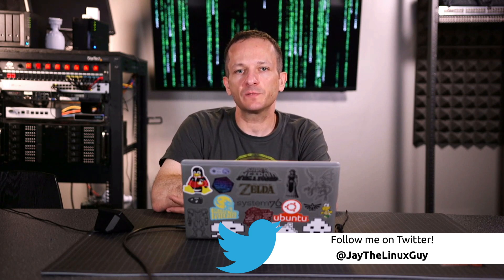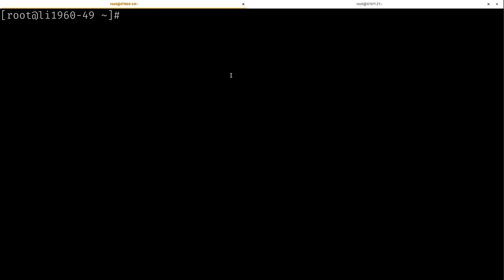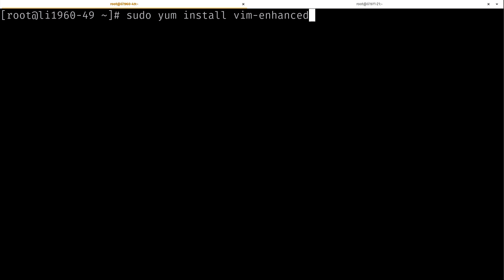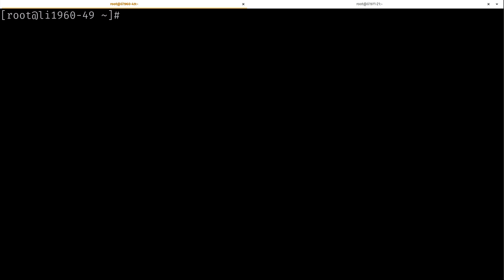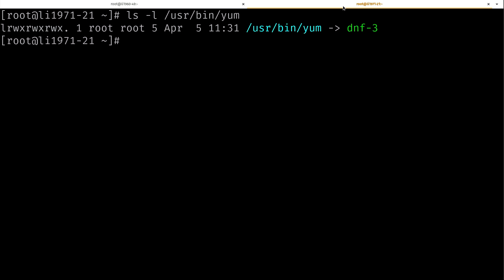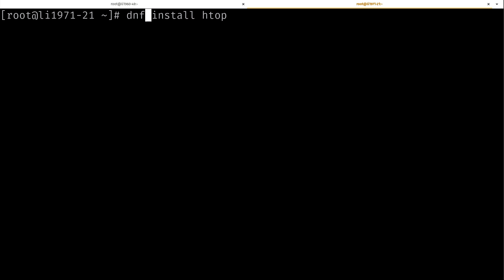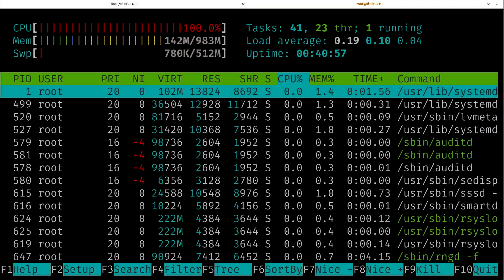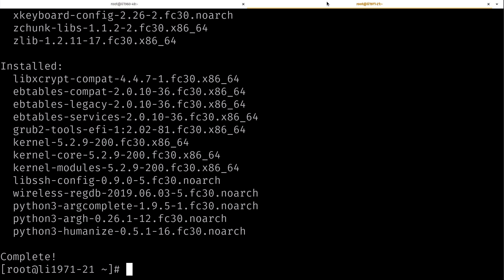Linux commands for Beginners 20 - Package Management on Fedora and CentOS (dnf and yum)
In my Linux Commands for Beginners series, we'll explore everything you need to know in order to be productive on the Linux Command Line. You'll learn basic commands, input/output redirection, package management, resource monitoring, troubleshooting, and more. In this video, we'll take another look at package management, this time with the dnf command (Fedora) and the yum command (CentOS).